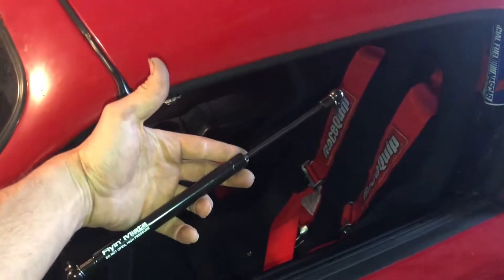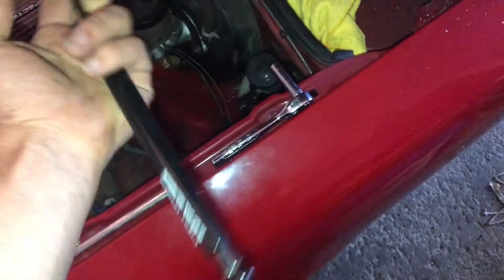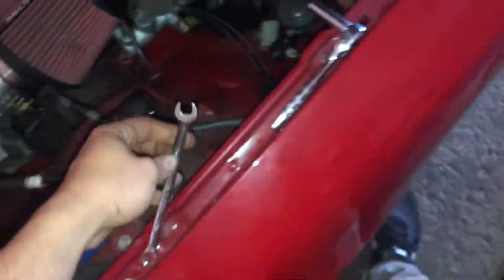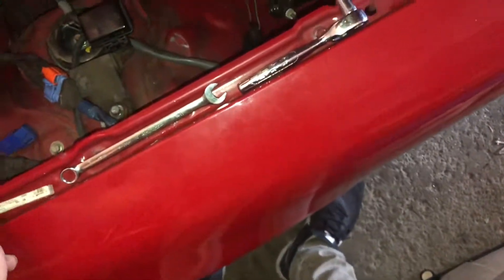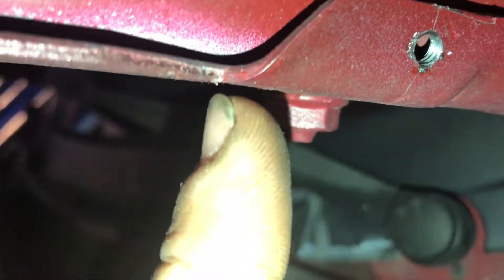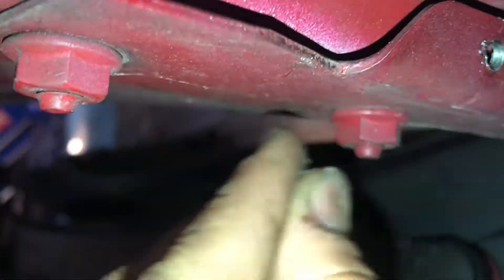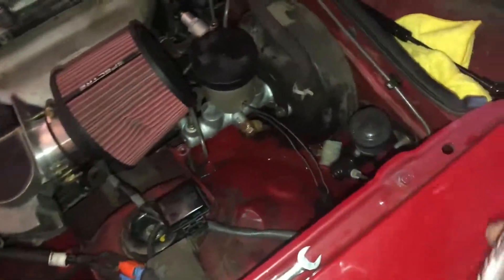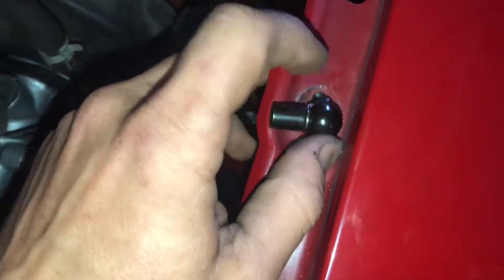Hood Struts Install - Flyin Miata